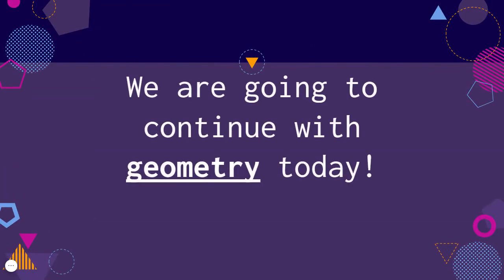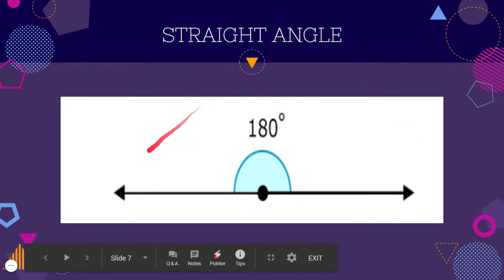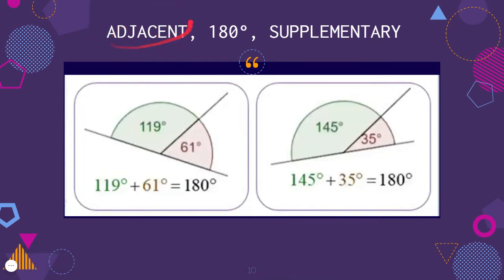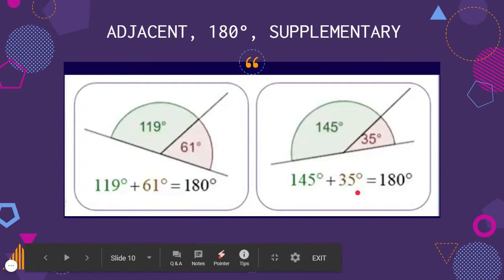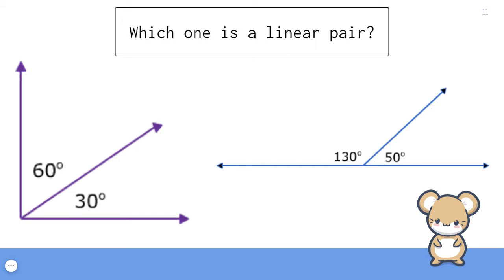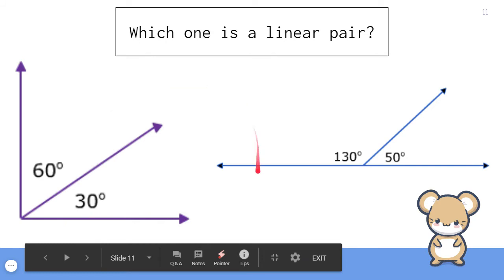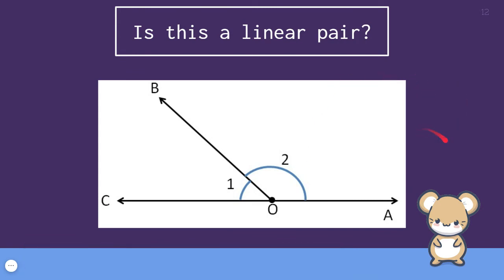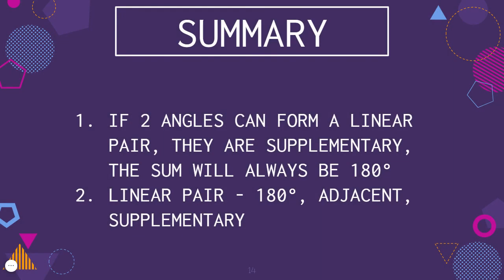Maths - Linear Pair - Grade 7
Hello, here is a video about the linear pairs and how to form them.
An important concept to understand for relating different concepts together to form this one.